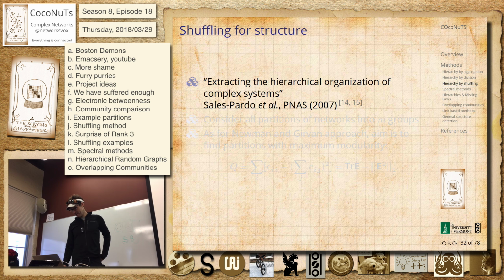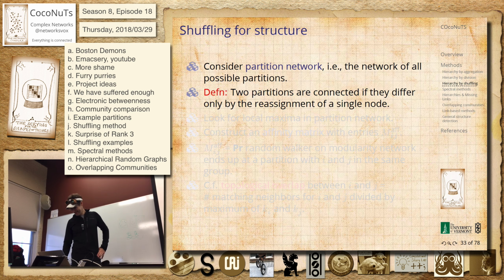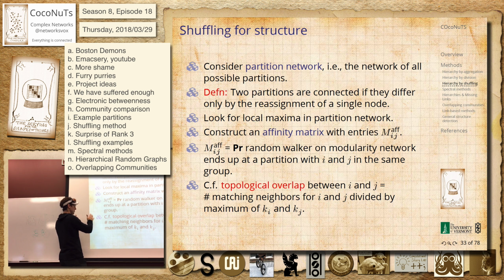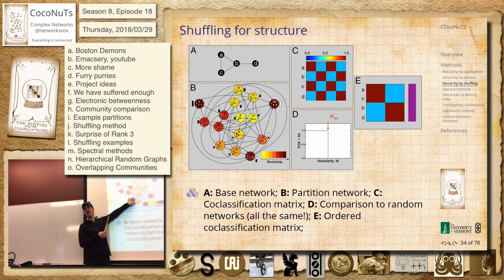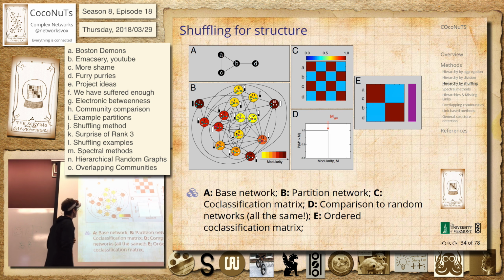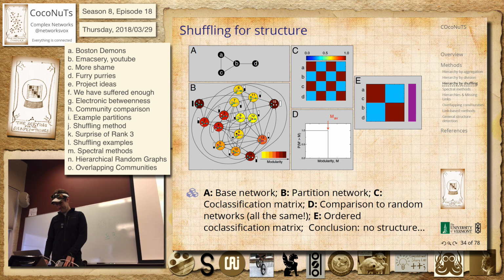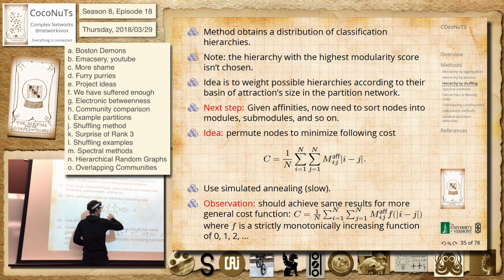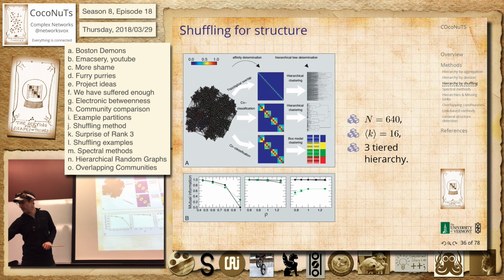S8E18j: Shuffling methods for structure detection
Season 8, Episode 18j
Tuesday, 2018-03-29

Shuffling methods for structure detection

Another way to find structure is to rearrange node order so that adjacency matrix is most dense near the main diagonal. We explore a more complicated approach which looks at the network a network's partitions.

Tarot cards:
scrying-for-the-shapes-of-things